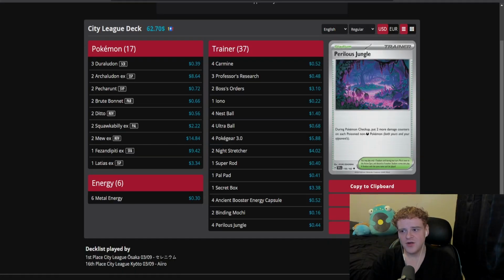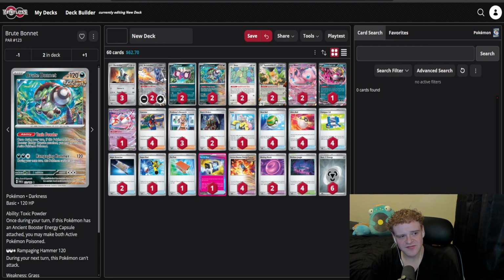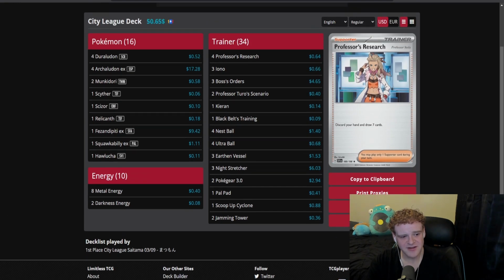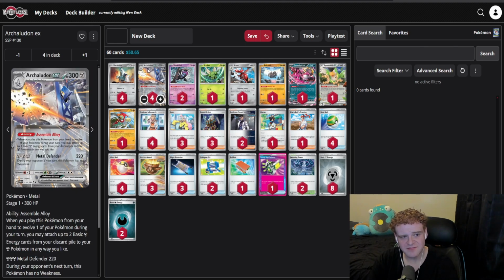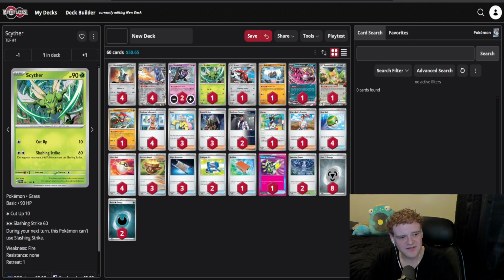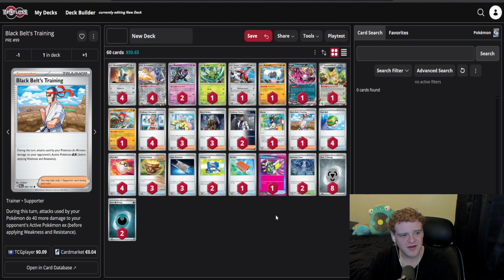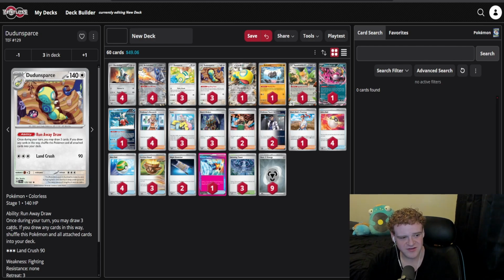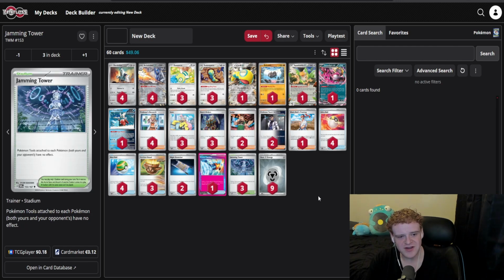Archaludon looks so STRONG post rotation! | Japanese City League WINNING Decks!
Hello! Today, I'm checking out different Archaludon decks from the Japanese City League tournaments! These decks are showing early success in the post rotation TCG format. Various deck building options and tank mechanics make these decks a strong contender in the Pokémon Trading Card Game. Whether you're pairing it with Dudunsparce ex, Pecharunt, or Munkidori, rest assured you will have a great contender for tournaments of all levels.

Comment "Archaludon Control" if you see this